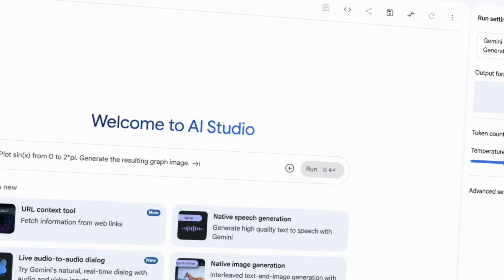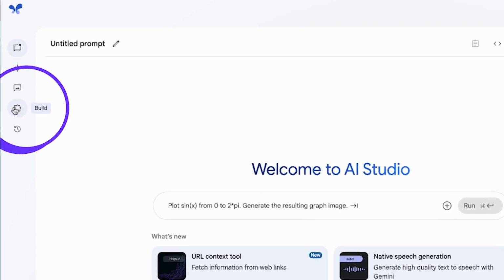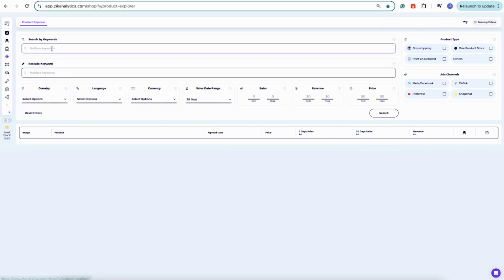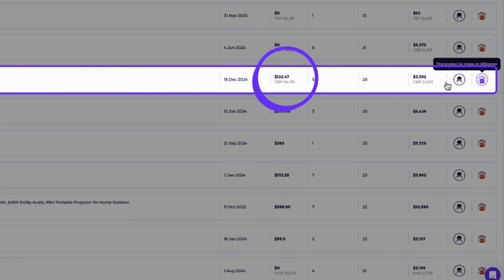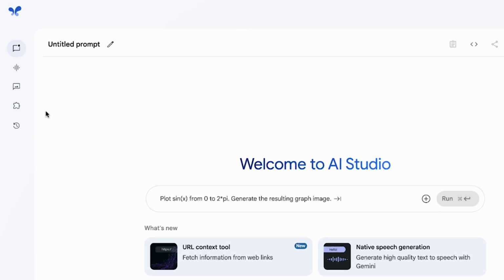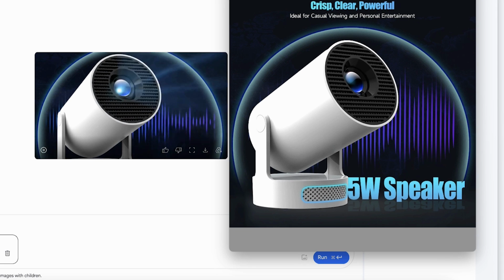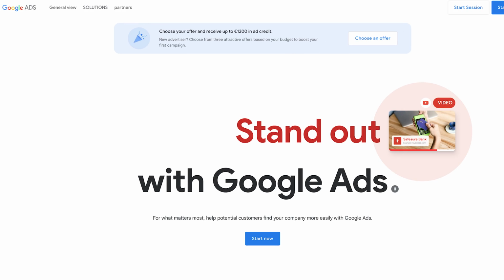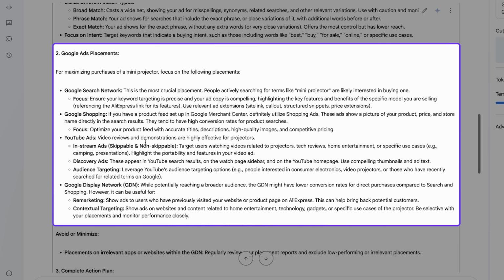Google AI Studio: Your New Dropshipping Assistant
Discover how Google AI Studio is transforming dropshipping with powerful, easy-to-use features designed for dropshipping for beginners and experienced sellers alike. In this full Google AI Studio tutorial, we dive into how to use Google AI Studio to streamline every part of your AI dropshipping business—from content creation to automation—without writing a single line of code. With the help of Google AI agents and the advanced capabilities of Google Deep Brain, you’ll see how this real-time AI assistant can handle tasks like product research, marketing, and even ad targeting effortlessly.

00:00 Intro
00:32 What is Google AI Studio?
02:04 Create Custom AI Images
03:36 Scan TikTok Trends with AI
08:10 Create an Animated AI Image
09:55 Create a Blog Post with AI
14:07 Conclusion

In this video, you'll learn how to set up Google AI Studio, create custom product visuals, animate images for social media, and generate SEO-rich blog posts that boost your search visibility. We’ll build a TikTok trend scanner, analyze sales using Zik Analytics, and optimize ad strategies using insights from Google AI essentials—all with tools integrated inside Google AI Studio. Whether you're figuring out how to start dropshipping or looking to scale, this walkthrough shows how Google AI can be your ultimate co-pilot in running a smart, efficient eCommerce business.

You’ll also see how Google AI Studio helps identify trending niches, create unique product content, and generate data-backed ad plans that improve ROI across Google Ads. We cover practical examples of how to dropship successfully using AI-driven strategies, from finding winning products to generating full marketing campaigns. If you’ve ever wondered what’s possible with Google AI Studio in the world of dropshipping, this video is packed with value—designed to help you grow faster and compete smarter using the power of Google AI.